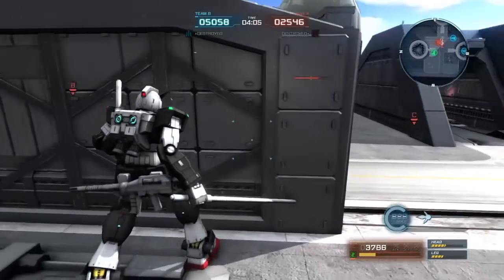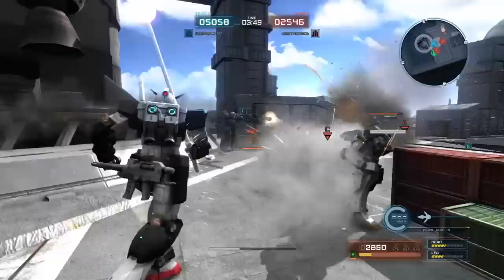Gundam Battle Operation 2: RX-78-1 Prototype Gundam, No Bazookas!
Naturally I sharpened up the colors. :D

If you're in this match and I missed you, tell me how you want to be credited!